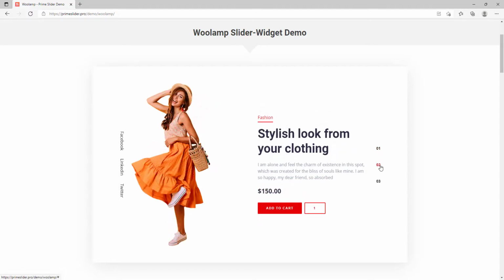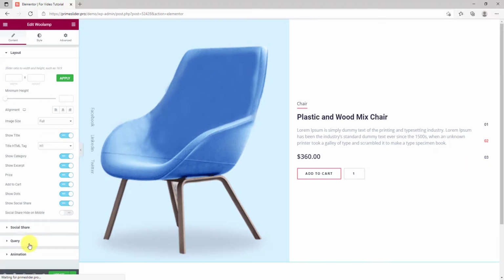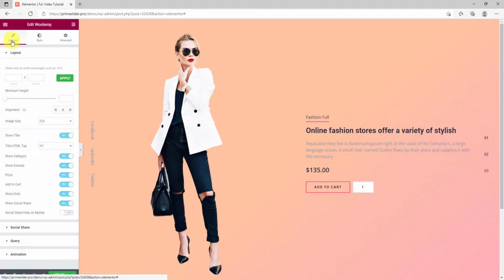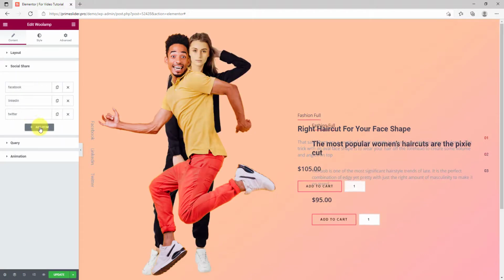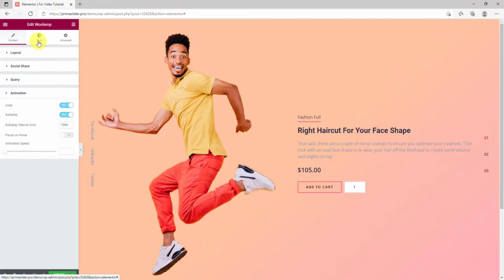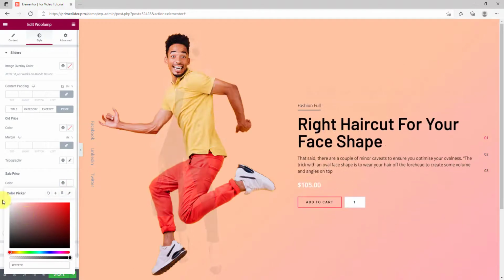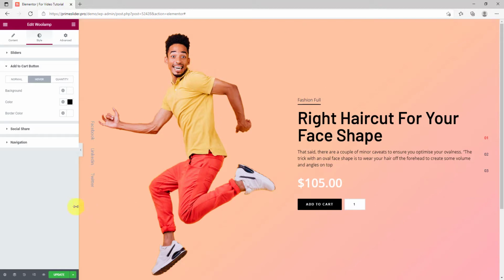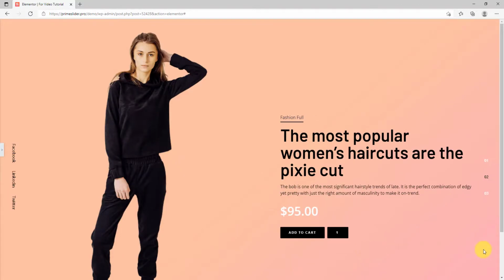How to Use Prime Slider Woolamp Widget in Elementor Page Builder | BdThemes Tutorial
Here we show How to Use Prime Slider Woolamp Widget in Elementor Page Builder

Chapter:
0:00 Video Intro
0:24 Channel Intro
0:30 Drag, Drop and Preview Woolamp Widget
0:52 Query of Layout Part
1:09 Set Padding and Background Color
0134 Layout of Content Part
2:15 Social Share of Content Part
2:26 Query for existing part
2:44 Animation of Content Part
2:48 Sliders of Style Part
3:53 Add to Card Button of Style Part
4:45 Social Share of Style Part
4:57 Navigation of Style Part
5:05 Preview After Style
5:11 Outro